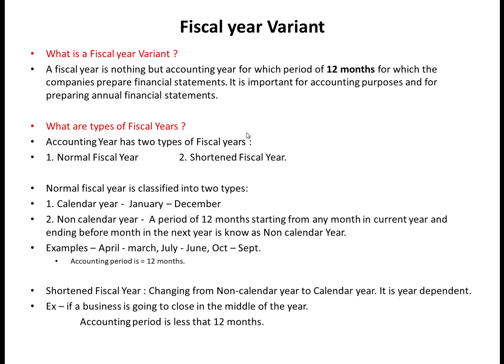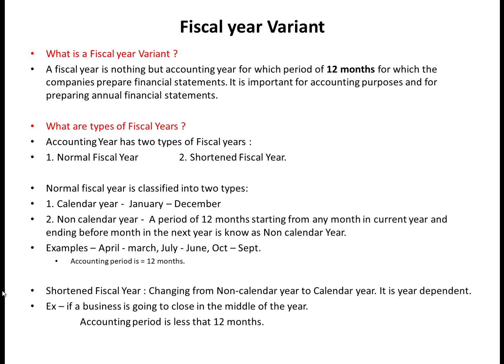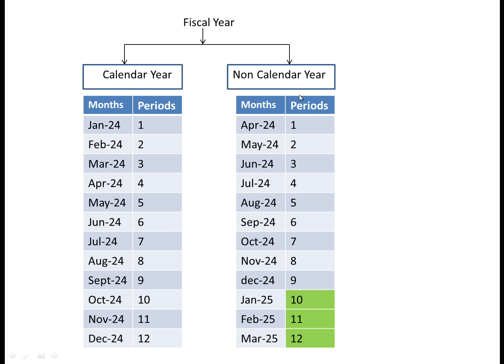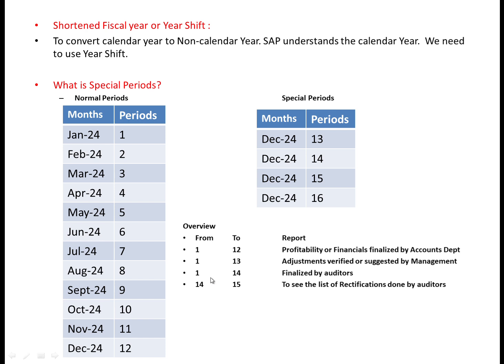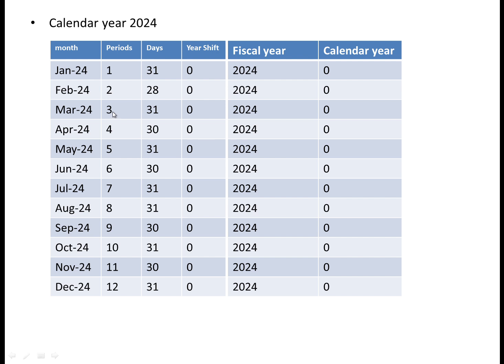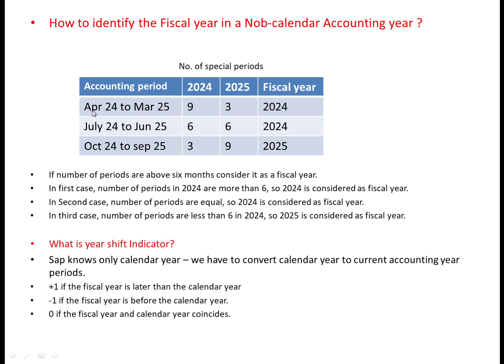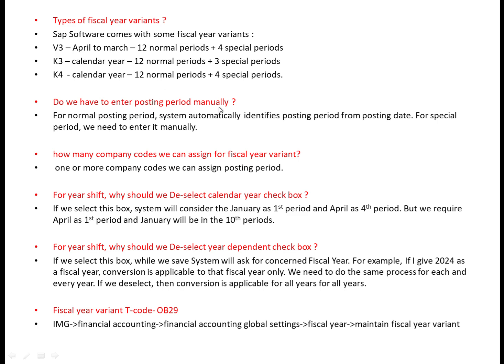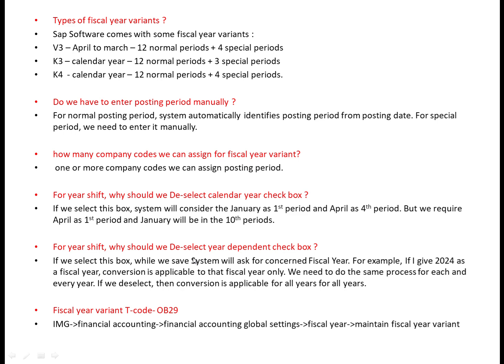MASTERING SAP: 15-FISCAL YEAR VARIANT CONCEPT--SAP FICO II REAL TIME EXPLANATION IN ENGLISH--FRESHER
In this video i have explained about the fiscal year variant concept and about posting periods.
please mention your doubts in the comments.